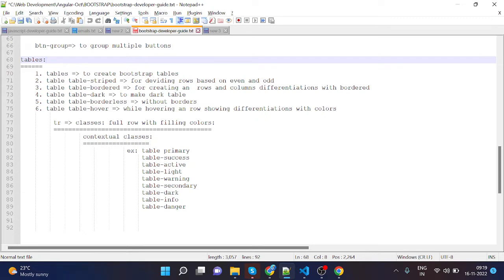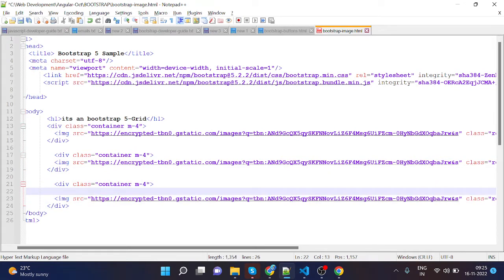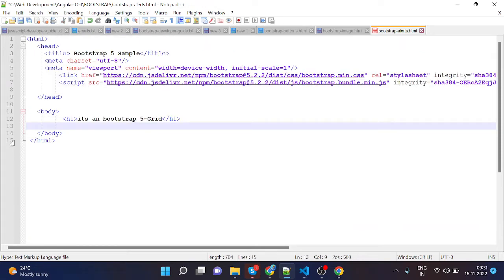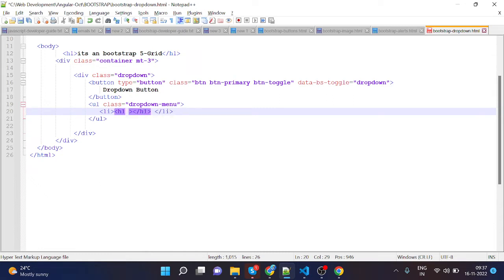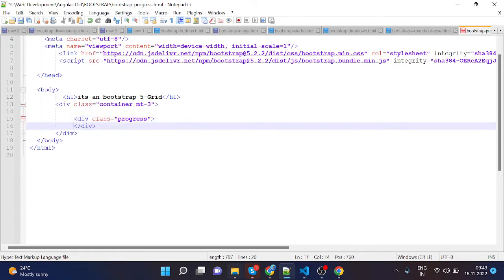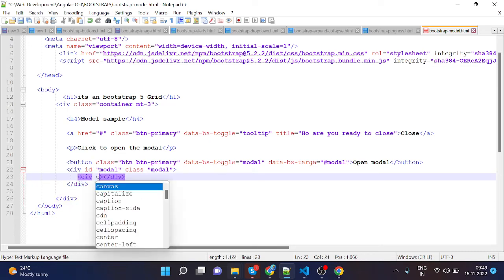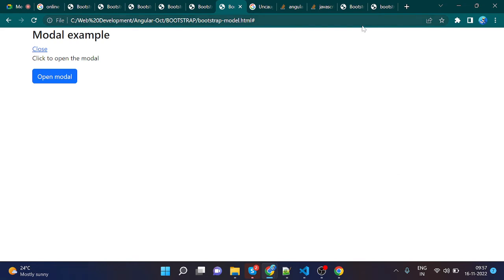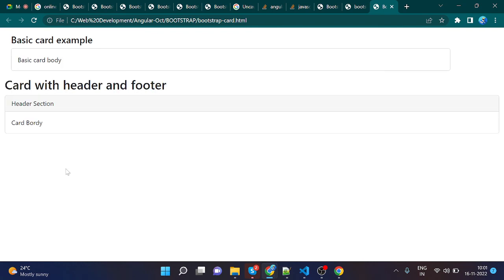BOOTSTRAP CLASS-3:2022 11 16 09 18 39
explained about bootstrap models